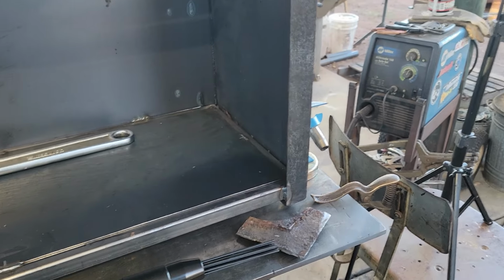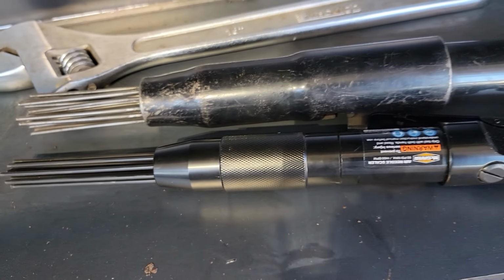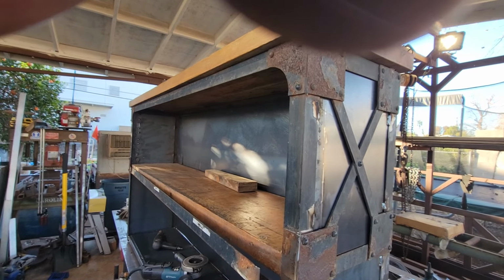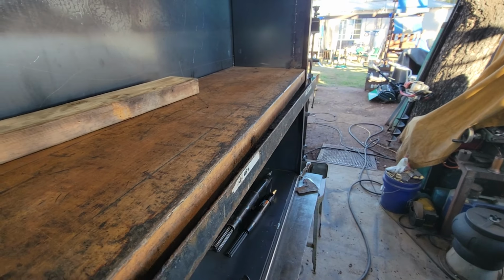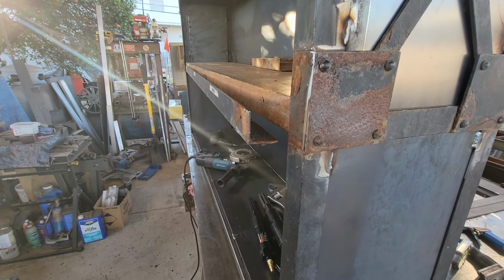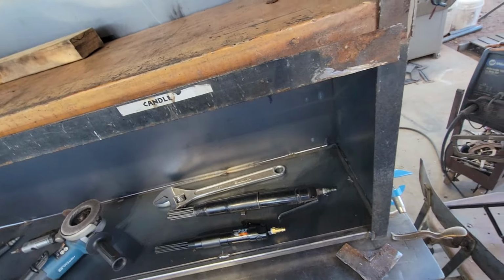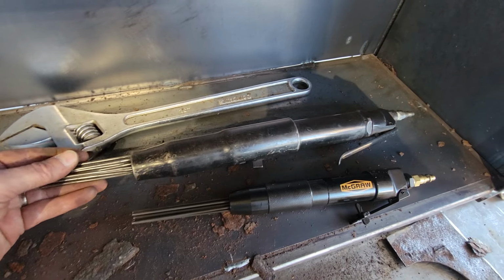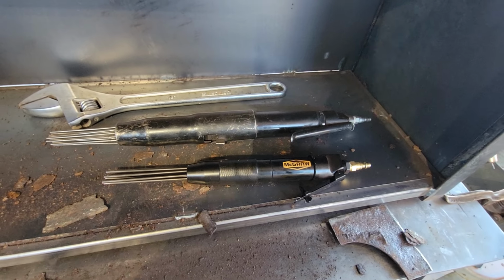Harbor freight Mcgraw, micro needle scaler, review and demo.